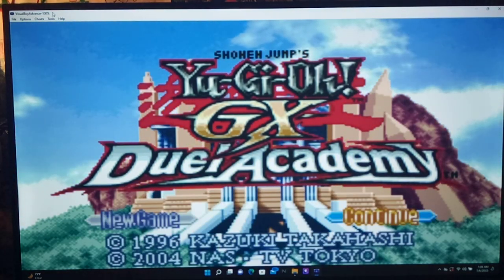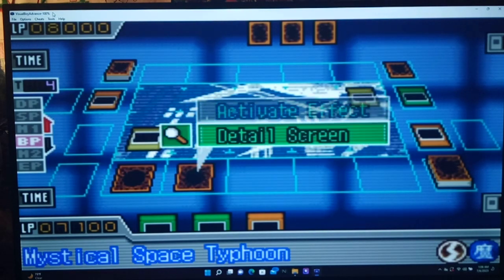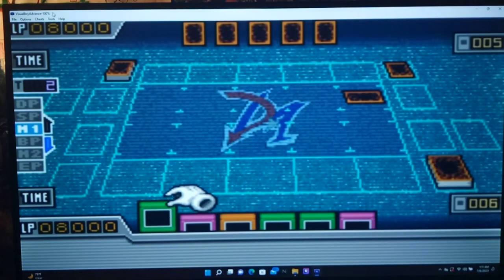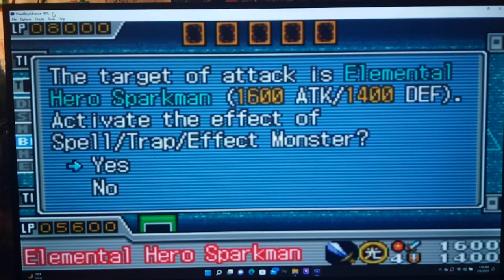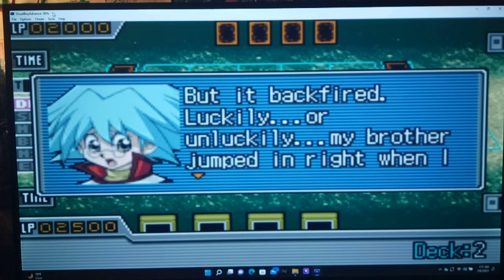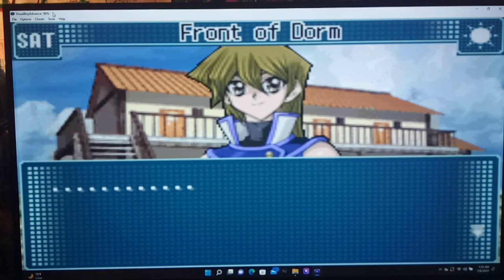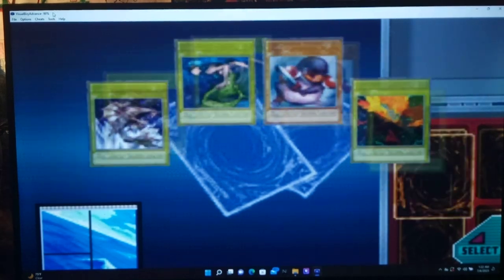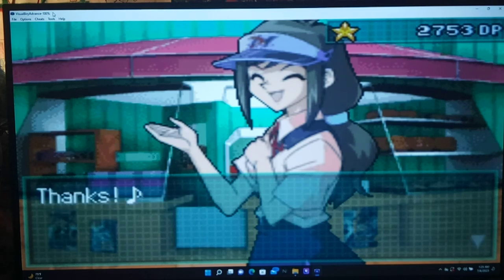Let's Play Yu-Gi-Oh! GX Duel Academy Part 66 - Syrus Can't Play Power Bond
Hi guys, how's it going? In today's episode, we switch back to the Limiter Removal Deck to try to get some x 4 Bonus Duels in this recording session.  First we Duel against Jaden by mail and punish him for going all in on his first turn.  Next, we duel him against and end up in a situation that almost feels like a Duel Puzzle.  Afterwards, we have an event with Syrus on the weekend with him struggling to use Power Bond, much like in the anime. As such, you are actually dueling against Syrus with Jaden's cards and Jaden's deck.  Finally, we head to the Shop to visit Sadie and buy some new Packs.

Yu-Gi-Oh! GX

Yu-Gi-Oh! GX is the first Season to exist after Yu-Gi-Oh! Duel Monsters.  The Popularity of Yu-Gi-Oh! was quite high after Duel Monsters, and so the story continued on without the original cast of popular characters like Yugi Moto, Joey wheeler, Maximillion Pegasus, Marik Ishtar, and Seto Kaiba.

Yu-Gi-Oh! GX Starts a new storyline with the main character of the show being Jaden Yuki.  The first Episode encapsulates what his goal will be: To be the new King of Games by Dueling against the best! Basically, in my new Let's Play, Yu-Gi-Oh! GX Duel Academy your goal will be the same.

In Yu-Gi-Oh! GX Jaden passes his entrance exam with style using his favorite card, Flame Wingman, and he gets accepted into the Duel Academy.  Here, he starts a new life and adventures for himself, meeting many friends along the way, such as: Alexis Rhodes, Sryus Truesdale, Zane Truesdale, Chazz Princeton, Bastion Misawa, and Chumley Huffington.

Later on, Jaden is introduced to several challenging aspects of Life on the Island such as: Duel Spirits, Shadow Games, and the Existence of the Sacred Beast Cards!  But, like a True Duelist, he Keeps Holding On and trying his Best!

Join Me in this New Let's Play as we try to do the same, and have some laughs along the way :D